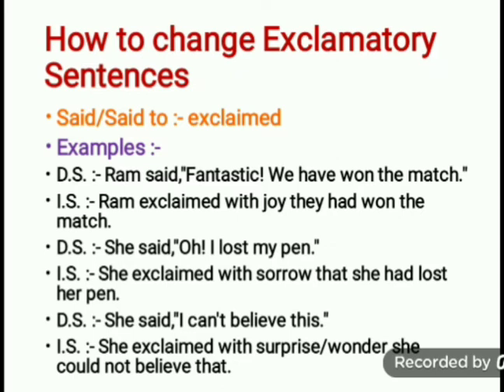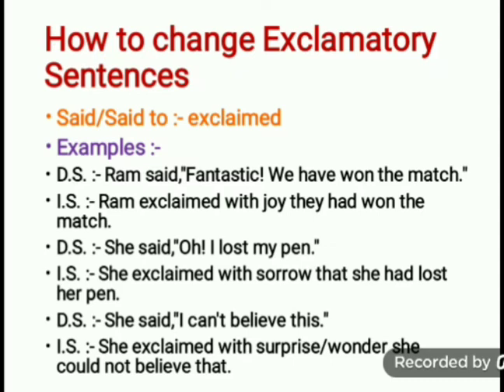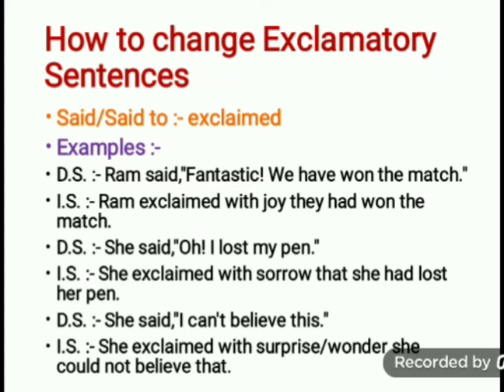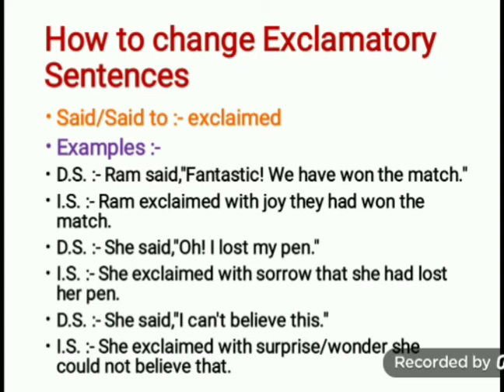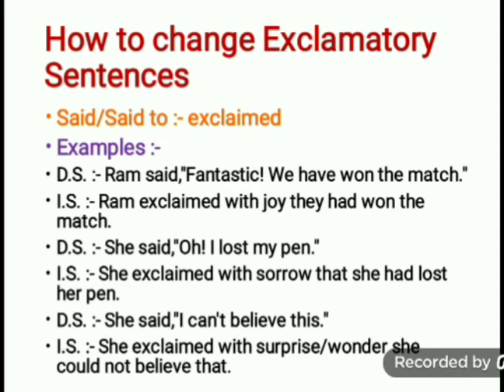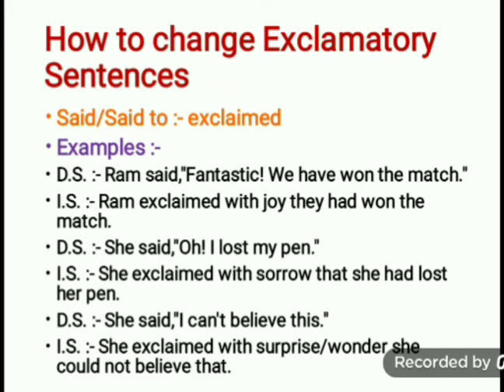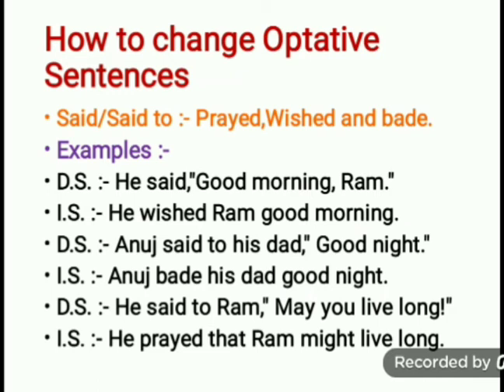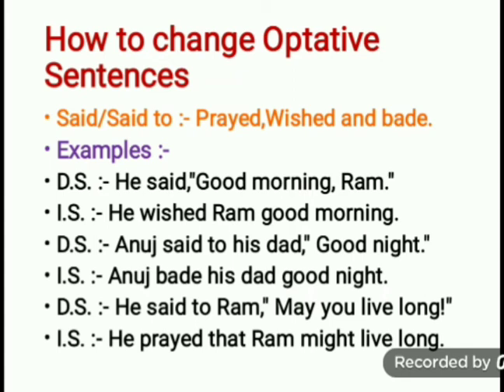English Grammar Narration Introduction 2 Part 22 by Deepak Kourav CCCS Gadarwara